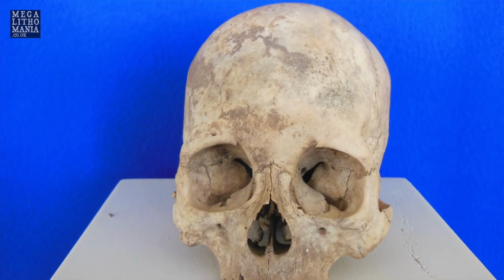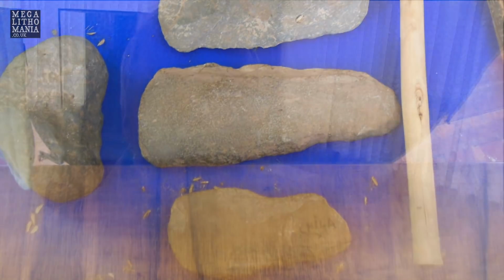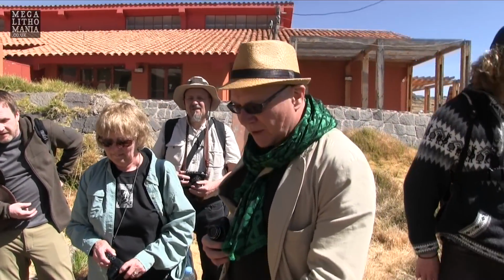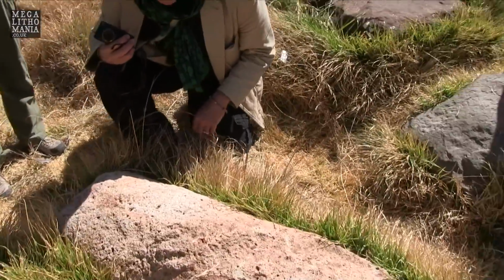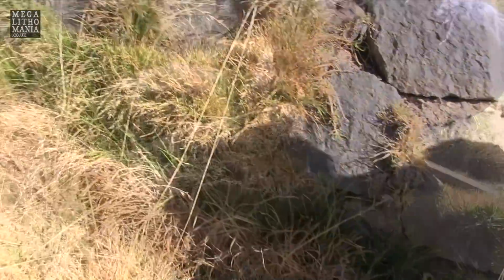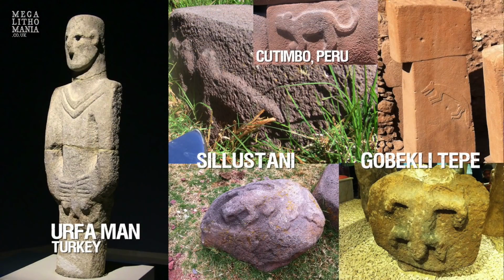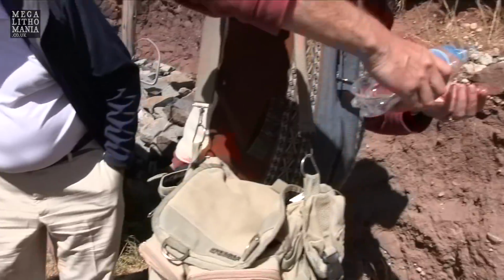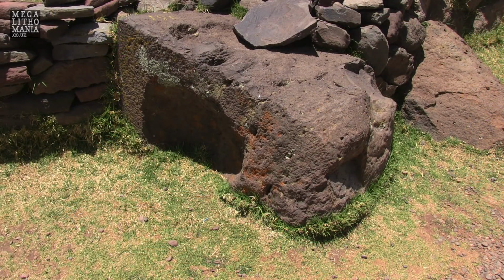Sillustani | Ancient Tech in Peru & the Gobekli Tepe Connection | Megalithomania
On the shores of Lake Titicaca, dozens of funerary towers called ‘Chulpa’s’ are located on high bluffs, always with a steep climb up to them, made with startling engineering precision. The most famous example is Sillustani. Here, there are several relief carvings that closely resemble those at Göbekli Tepe, including serpents, lizards, foxes, puma’s and other unusual creatures. One tower that is partly intact shows a beautiful, but very weathered lizard that can only be seen at certain times of day when the sun reaches round to its location on the tower. In this video we focus on examples of relief carvings and human statues dumped and partly buried outside the onsite museum, next to an old Volkswagen Beetle and a camper van! Someone, some time ago, obviously spotted their archaeological significance and placed them outside to one day be exhibited at the museum, but they never made it inside, and are now suffering with severe weathering. However, they are still there and give a glimpse into the mindset of the megalith builders of this area, and most unusually, they are remarkably similar in style to Gobekli Tepe in SE Turkey. Featuring Hugh Newman, Andrew Collins and Brien Foerster. Part 2 exploring the site coming soon.